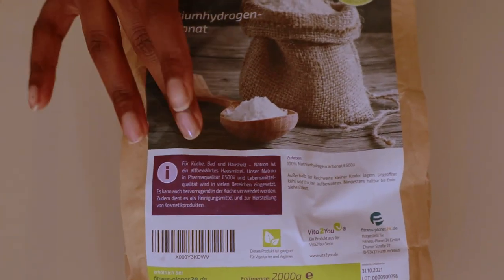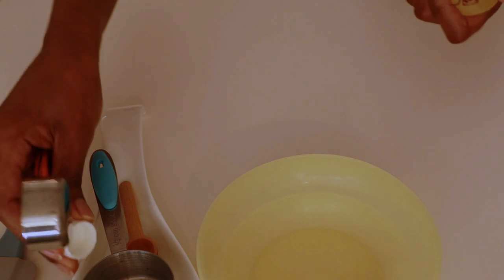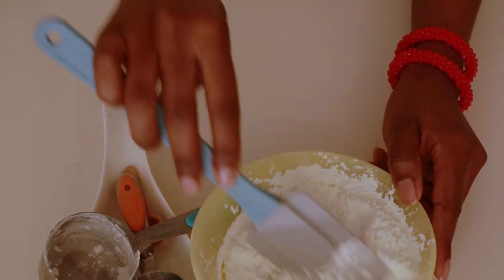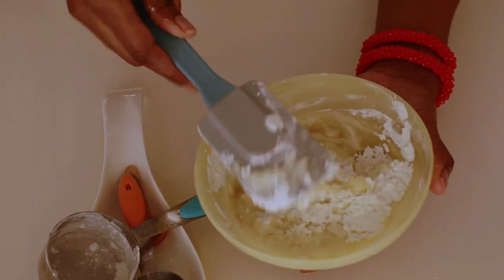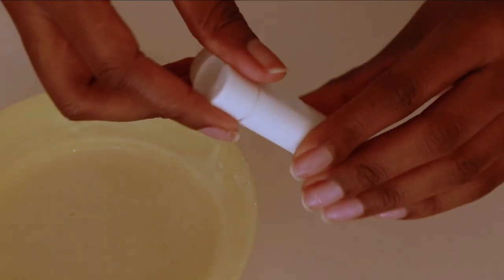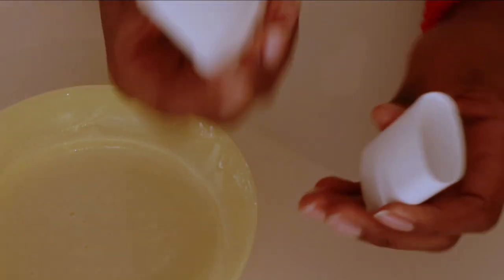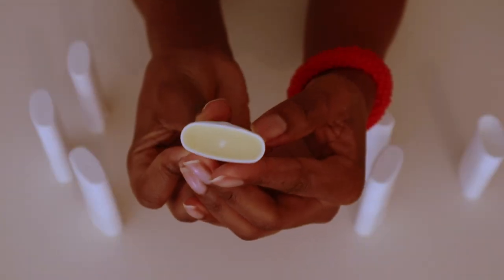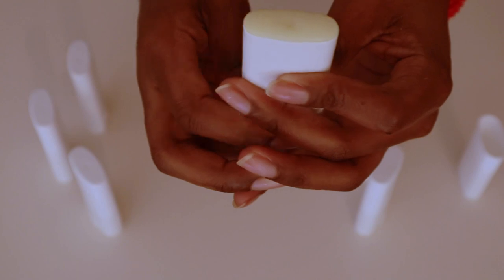DIY | How to make Your Own Chemical Free Natural Deodorant at Home | Natural Deodorant Recipe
This natural deodorant recipe avoids all the nasty chemicals in most mainstream store-bought deodorants and it works well.
It`s very affordable and simple to make.

Ingredients
*Coconut Oil 1/8 cup
*Baking soda 1/3 cup
*Corn starch 1/3 cup
*Tea Tree Essential Oil (optional)

           💕 C A R R I E R    O I L S    I    U S E    I N    M Y    D I Y´s
- Coconut Oil
- Castor Oil
- Grapeseed Oil
- Avocado Oil
- Rice Bran Oil
- Argan Oil
- Pumpkin Seed Oil
- Jojoba Oil
- Rose Hip Oil
- Sesame Oil
- Extra Virgin Olive Oil
- Sweet Almond Oil
- Vanilla Oil
- Pomegranate Seed Oil
## 4 in1 Carrier oils

💕 Essential oils ( Top 18)

              💕 O T H E R   O I L S   I   U S E  O N   M Y   B O D Y
- Bio-Oil For Scars & Stretch Marks
- Cocoa Butter Moisturizing Skin Oil
- Turmeric & Rosehip Face Oil
- Vitamin E Oil
- Johnson´s Baby Oil
- Vitamin C Serum

            💕 O T H E R   S K I NC A R E   P R O D U C T S
- Under-eye Cream for dark circles
- Original Kojic Soap for dark armpits
- Intimate Feminine Wash for Women

💕💕- Himalayan Pink Salt
- Turmeric Powder
- Aloe vera gel
- Vaseline ( Original)

         💋L I P G L O S S ( Ingredients)
- Lipgloss Tube ( Cute)
- Lipgloss Soft Squeeze tubes
- Lipgloss Pigments Powder
- Lipgloss Pigments Liquid

📸The camera I use
Wireless earphones

                               👨‍👩‍👧 L E T S    C O N N E CT 👨‍👩‍👦